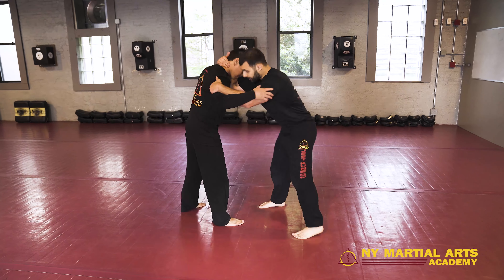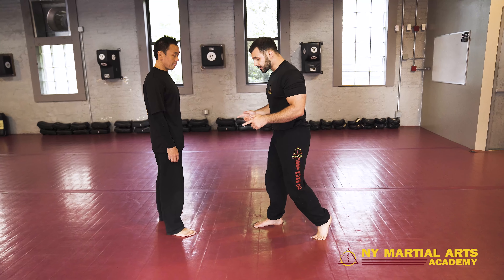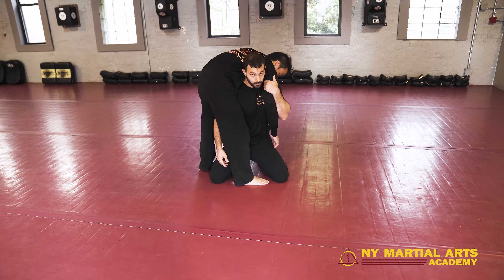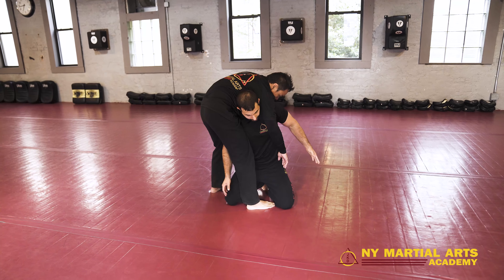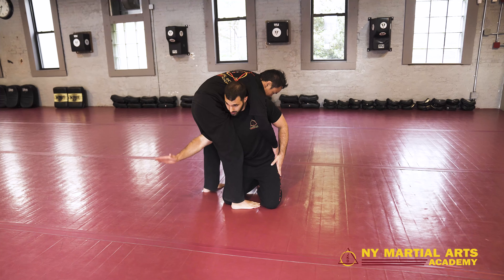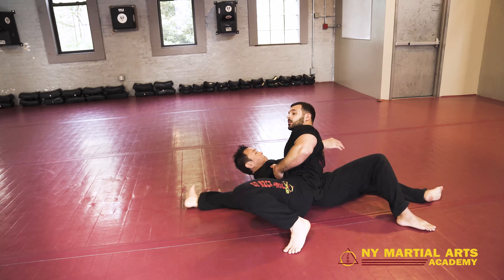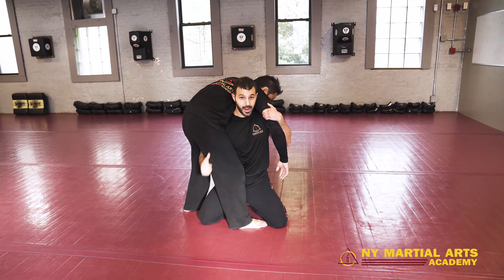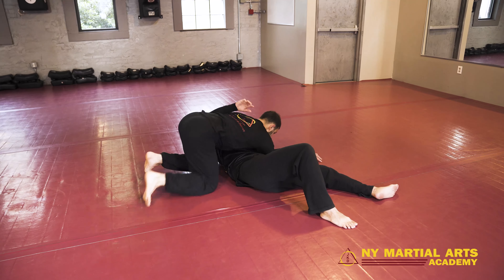Fireman’s Carry Takedown Lesson | Wrestling in Queens and Long Island NY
The fireman’s carry takedown (also known as the “Kata Guruma Throw”) is a great move when you’re able to catch your opponent with their guard open during a grapple.

The most important aspect of this move is the “monkey grip” or the overcook on your opponent’s tricep. From the grapple, you will only be attacking your opponent’s front leg. Shoot your front leg through their feet and drop to your knees, turning your hips perpendicular to theirs.

At the same time, you will maintain your grip on the opponent’s tricep while also wrapping your lead arm behind the back of their lead knee. Make sure you keep your back straight prior to the final move.

Holding their tricep tightly and pulling down, you will sit to the side of your hip and use the opponent’s momentum to throw them over your shoulders.

Want to learn more great martial arts moves? Make sure you check out our YouTube channel for additional lessons on striking, grappling, takedowns, and more!